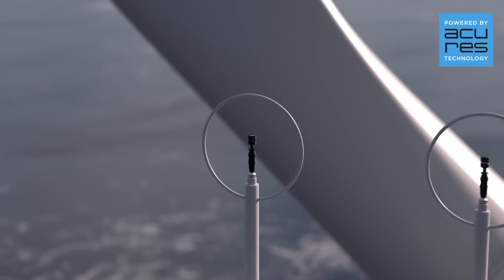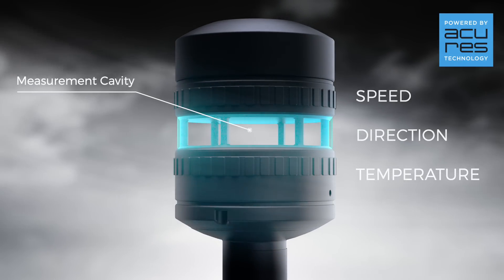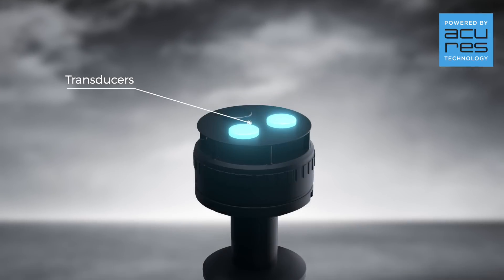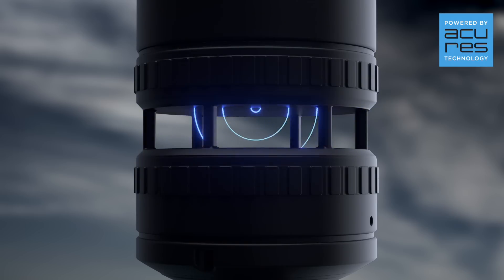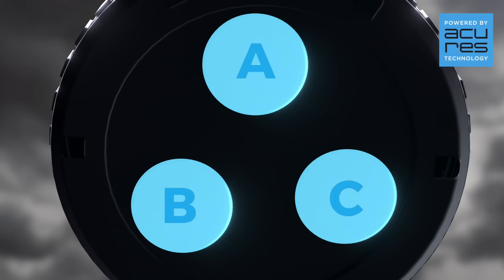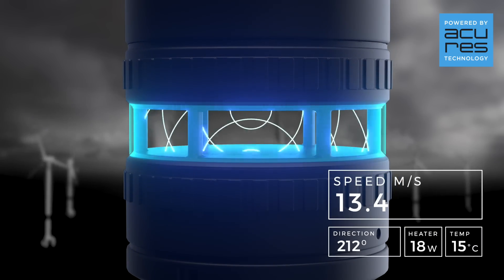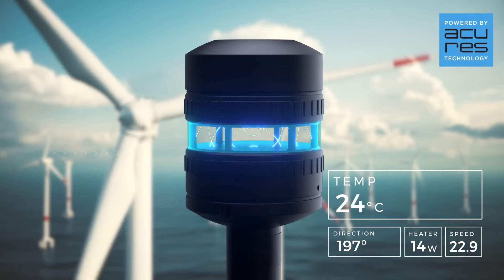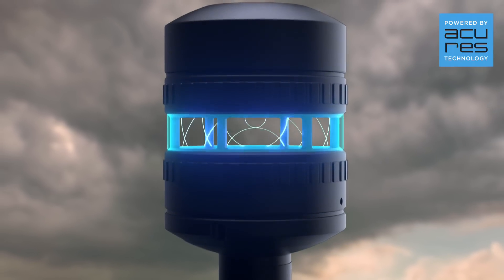Acu-Res® Technology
Acu-Res® is a solid-state (no moving parts) technology for measuring wind speed and direction. Acu-Res® uses an acoustic (ultrasonic) wave which is resonated inside a small cavity. A strong resonating sound wave in a small space gives a signal-to-noise ratio more than 40dB stronger than other ultrasonic technologies. Invented by our Executive Chairman, Dr Savvas Kapartis, Acu-Res® is unique to FT Technologies and is what gives our sensors a more robust and reliable measurement solution compared to alternative products on the market.